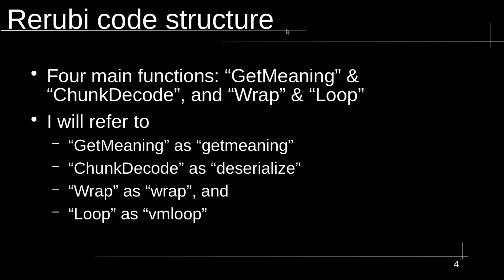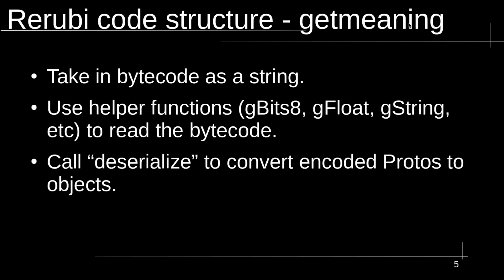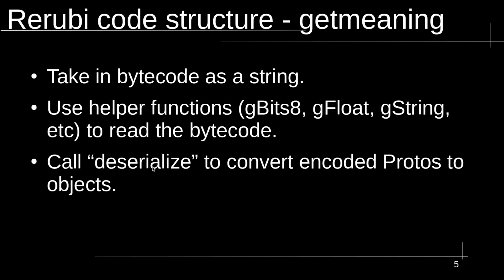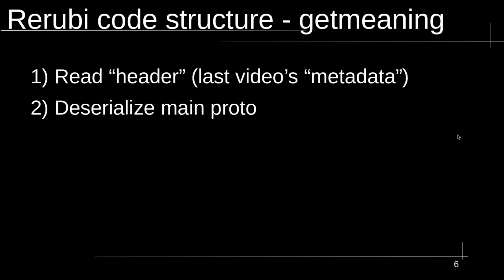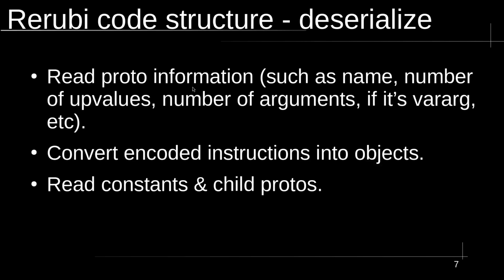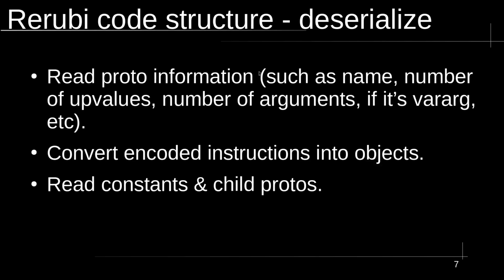Lua Deobfuscation Episode 2 - Rerubi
In this video I quickly go over what Rerubi is.